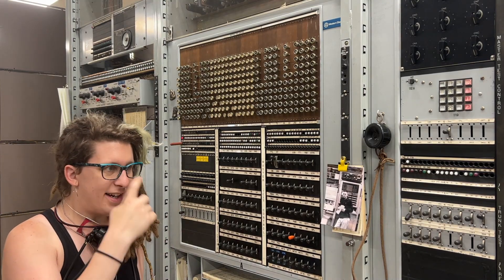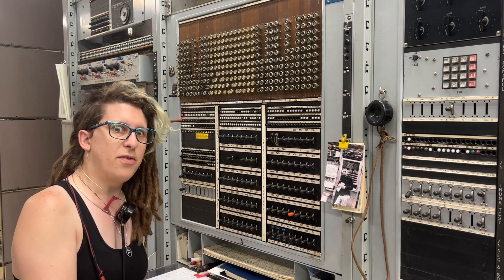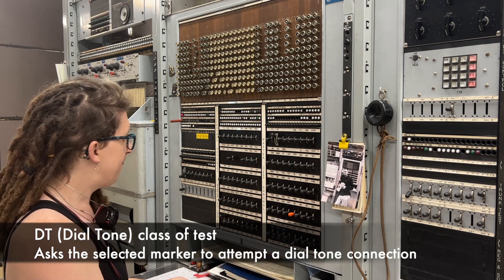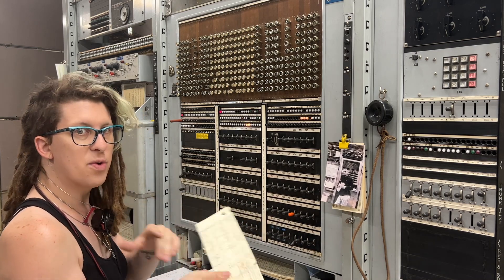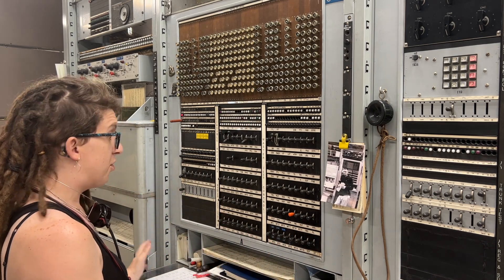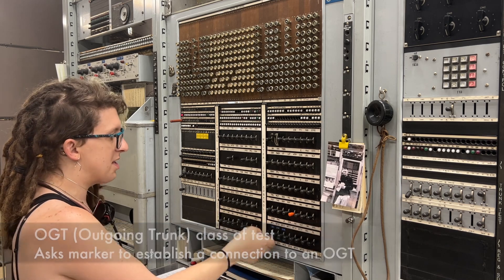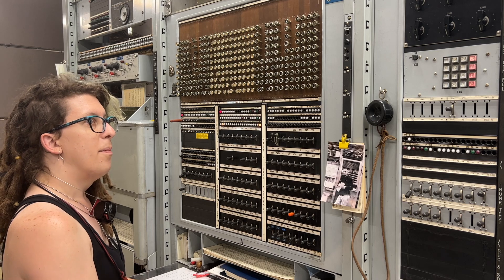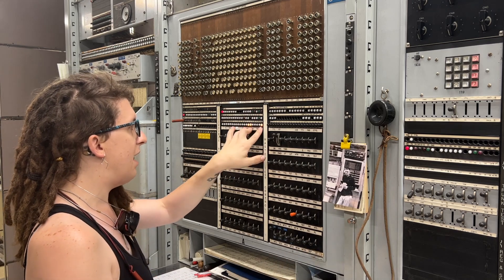Test Frame Tuesday - 5XB Master Test Frame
In the first edition of Test Frame Tuesday, we'll talk a little bit about the 5XB master test frame.